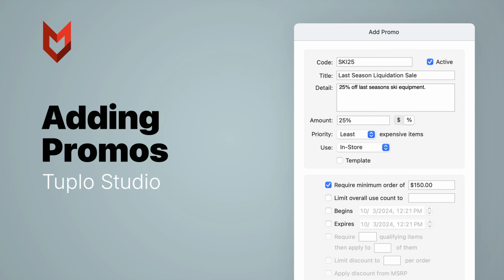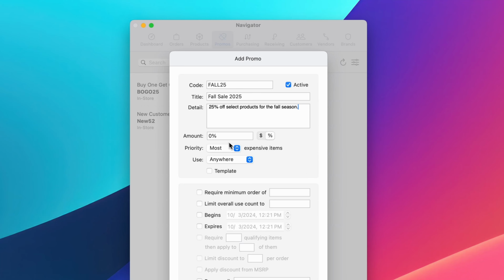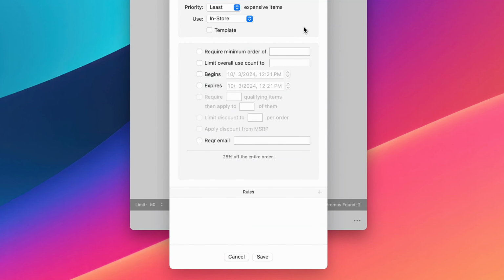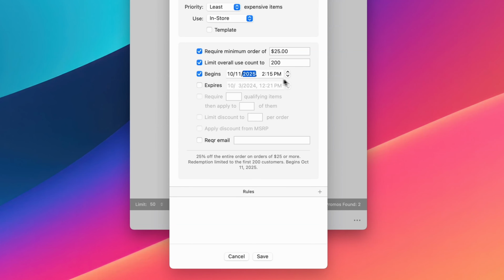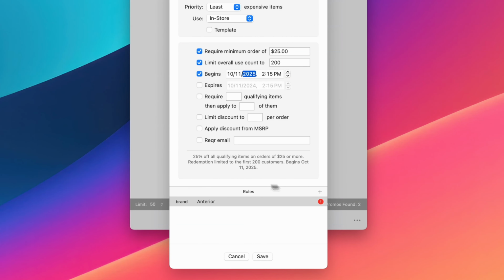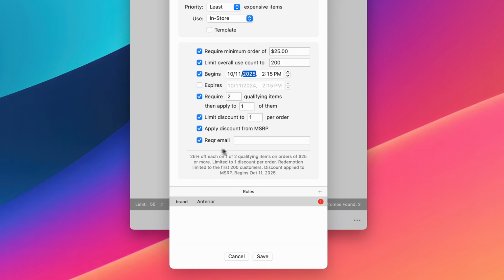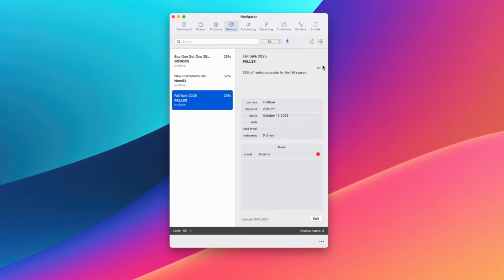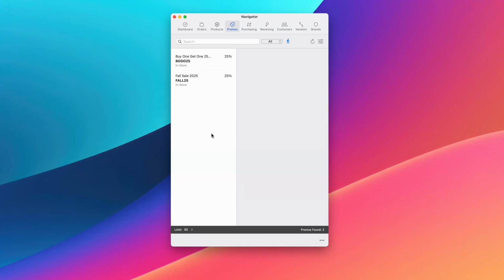Creating Promos to Incentivize Sales in Tuplo Studio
Learn how to create promos in Tuplo Studio to incentivize sales and boost customer engagement. This tutorial covers how to build various types of promotions, including one-time discounts, new user welcome offers, and seasonal sales, helping you attract and retain customers while managing promotions with ease.

Topics Covered:
- Creating promos in Tuplo Studio
- Adjust products included or excluded from promotions
- Managing your promos